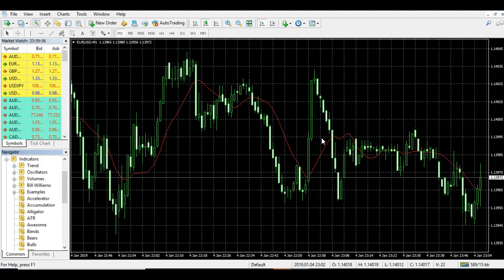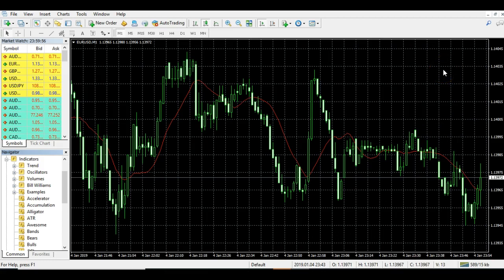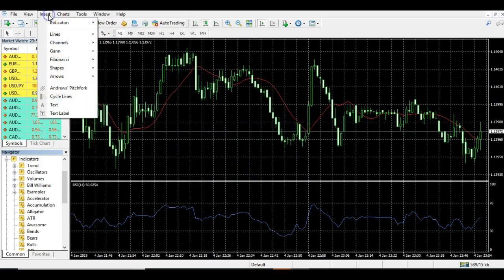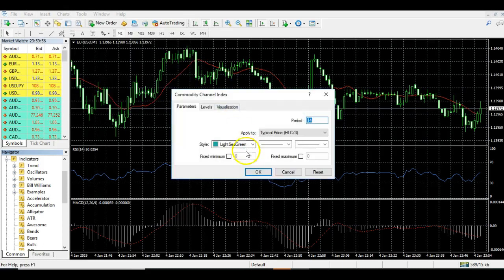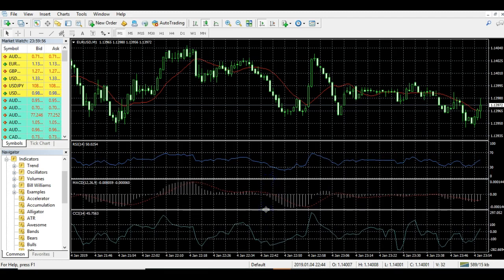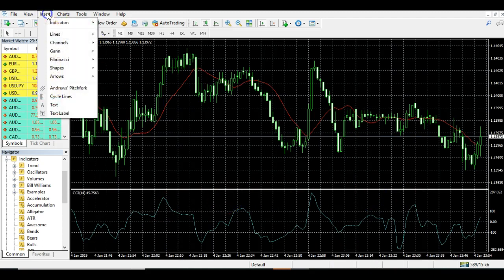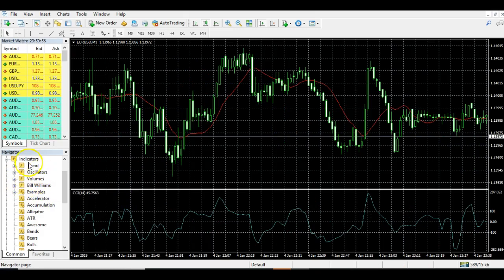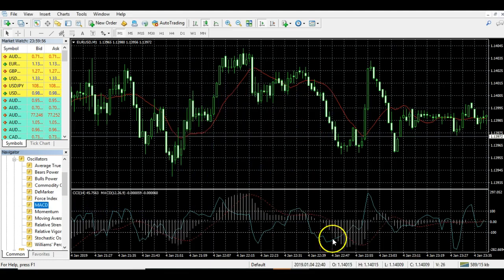How To Have Multiple Indicators in One Window On MT4 (Forex Tutorial for MetaTrader 4))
Sometimes your indicator videos on MT4 can OVERTAKE your chart, and so in this tutorial, I am going to show you how you can have multiple indicators in one window, allowing plenty of space for chart analysis!